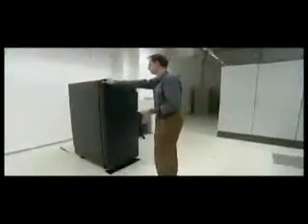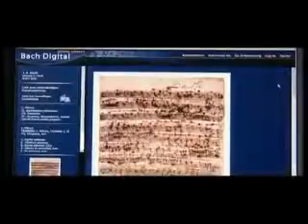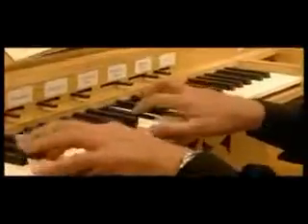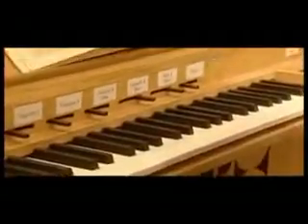The Saving of the Bach's Manuscripts - Part 2/2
The Saving of the Bach's Manuscripts. Part 2/2 - DVD documentary  - before April 2004